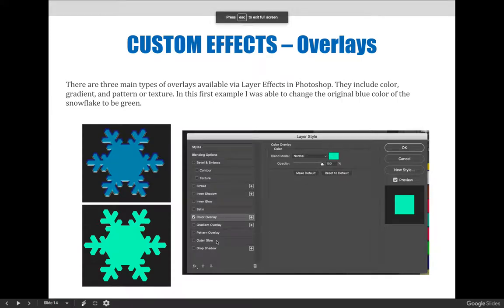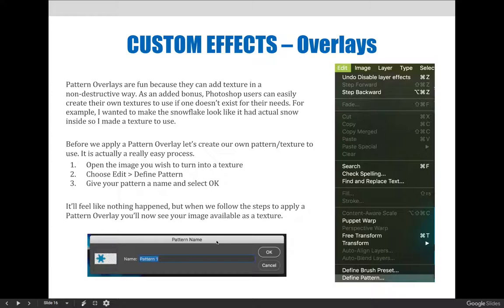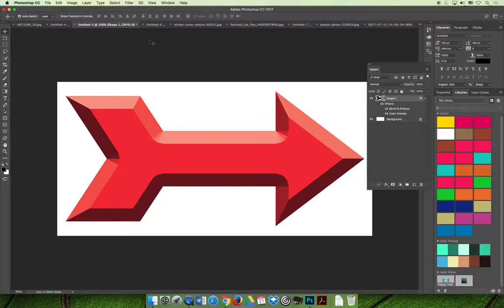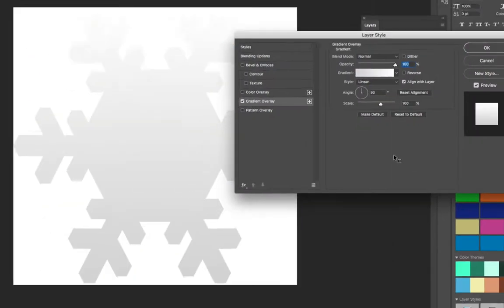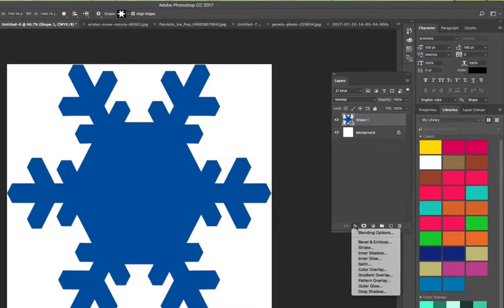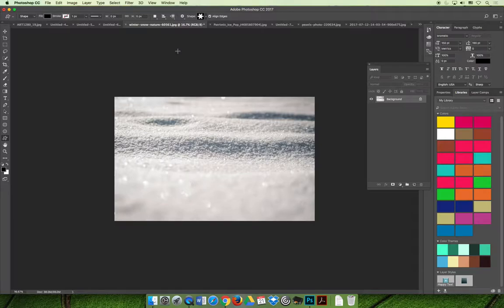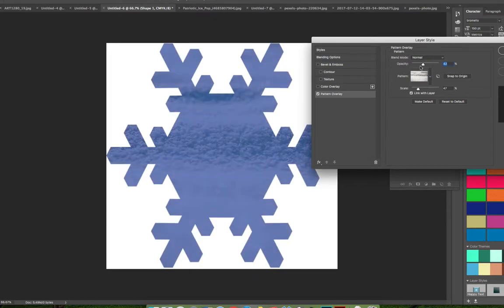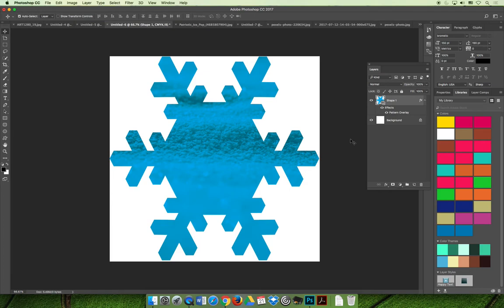ART 1280 – Module 06 / Layer Styles (VIDEO 04)